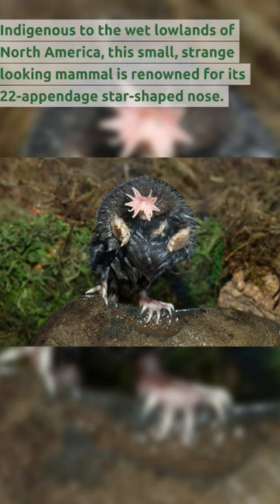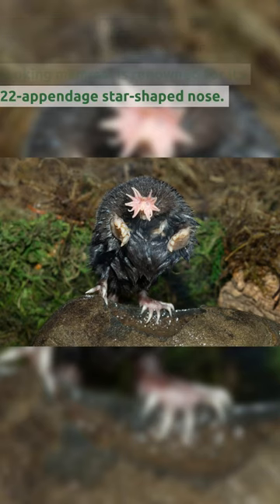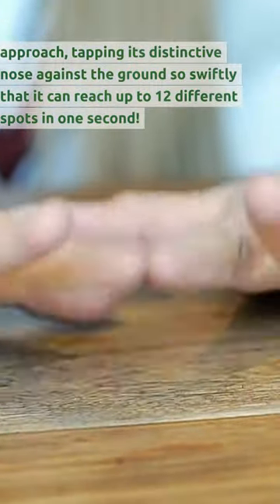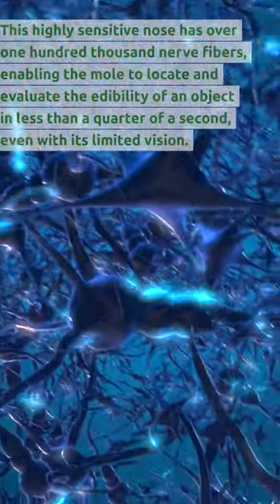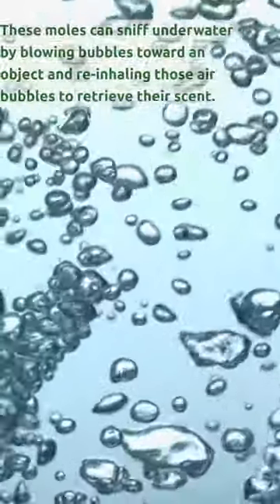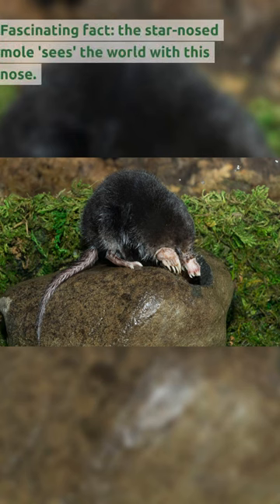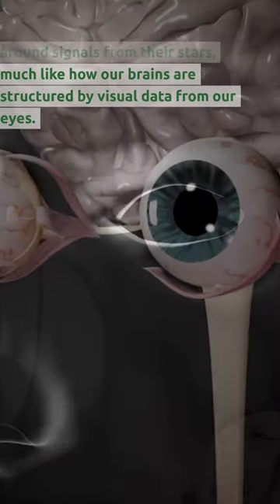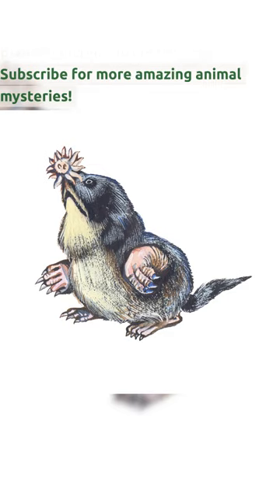The Star-Nosed Mole: Secrets of Its Remarkable Nose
Let's talk about the Star- Nosed Mole. Indigenous to the wet lowlands of North America, this small and peculiar-looking mammal has captured the attention of scientists and nature enthusiasts alike. Renowned for its 22-appendage star-shaped nose, the Star-Nosed Mole possesses an incredible sensory system, utilizing its fleshy rays for both tactility and hunting. With lightning-fast precision, this mole taps its distinctive nose against the ground, reaching up to 12 different spots in just one second! It's a truly unique hunting approach. What makes this mole even more remarkable is its highly sensitive nose, consisting of over one hundred thousand nerve fibers. In less than a quarter of a second, the Star-Nosed Mole can locate and evaluate the edibility of an object, even with its limited vision. It's an unparalleled feat in the animal kingdom. Using bubbles to carry scents, these moles blow bubbles towards an object and then re-inhale them. This enables them to retrieve relevant scent information, showcasing their adaptability and resourcefulness. A fascinating fact about the Star-Nosed Mole is that it "sees" the world through its nose. The mole's brain processes are organized around the signals received from its stars, just as our brains are structured by visual data from our eyes. It's a captivating parallel between two remarkable species. Join us in unraveling the remarkable secrets of the Star-Nosed Mole and witness the marvels of nature that surround us.